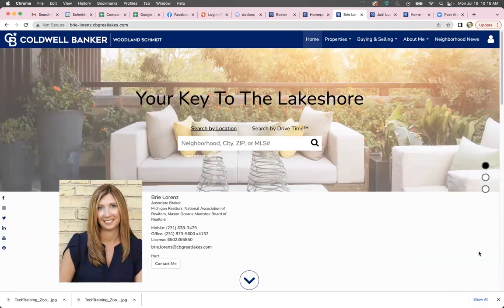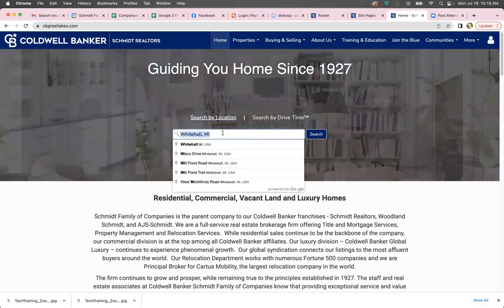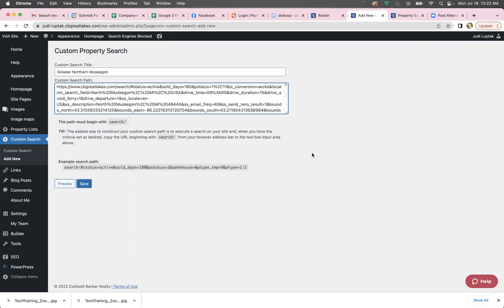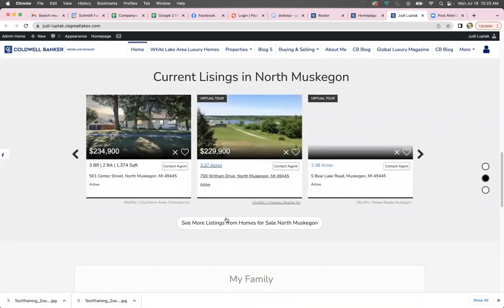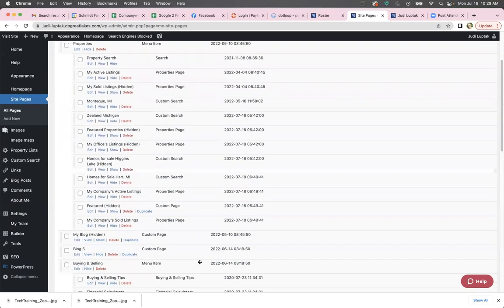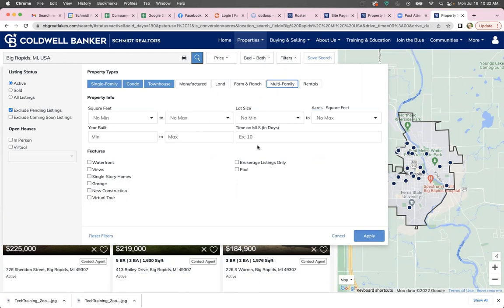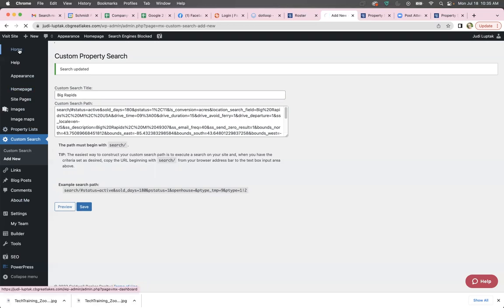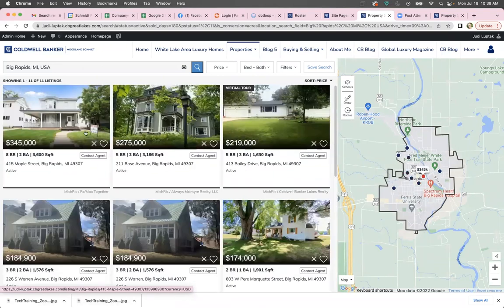Creating and Using Custom Search Modules - Moxi Monday 02-18-22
Learn how to increase your SEO and enhance your website using Custom Searches. We will create the search, add it to your Homepage and also add the Custom Search as a stand alone webpage on your website.